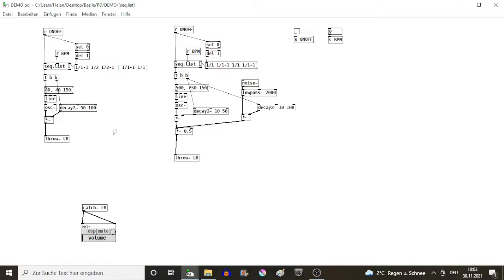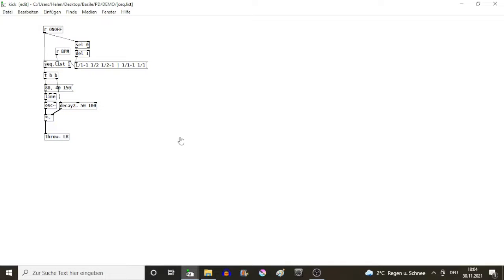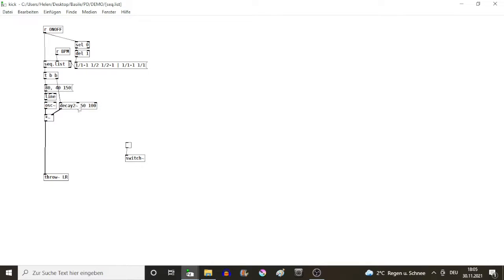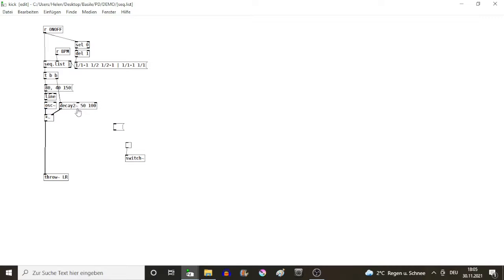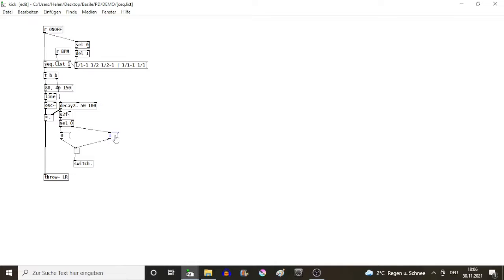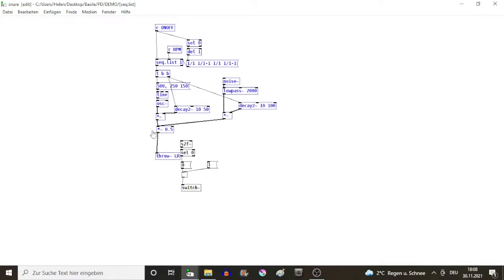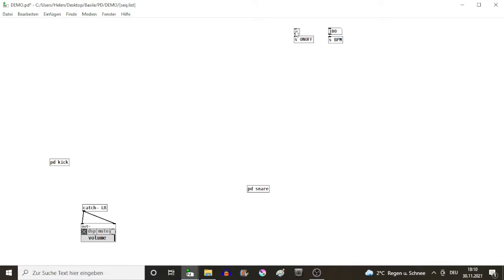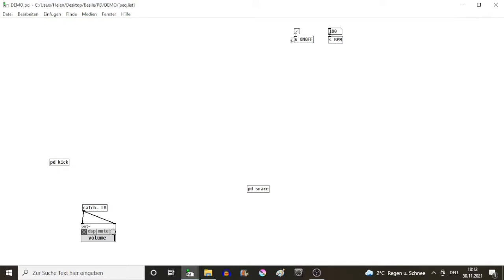[seq.list] - part 4 - Subpatches & problem solving